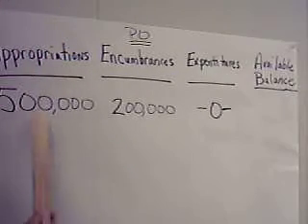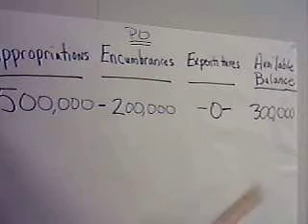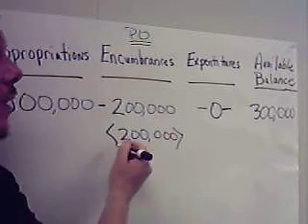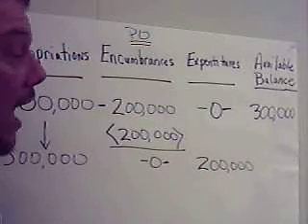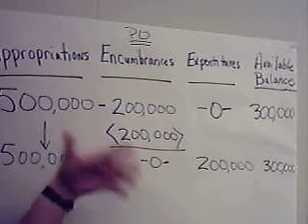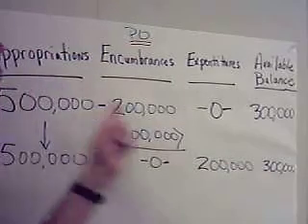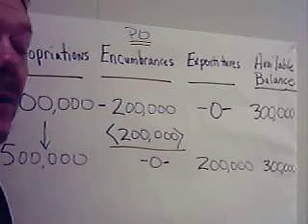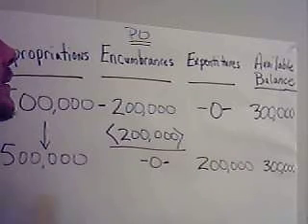ACC 240 Government Accounting Chapter 3 - Part 2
ACC 240 Government Accounting Chapter 3 - Part 2 Equation:  Appropriation, Encumbrance, Expenditures, Available Balance